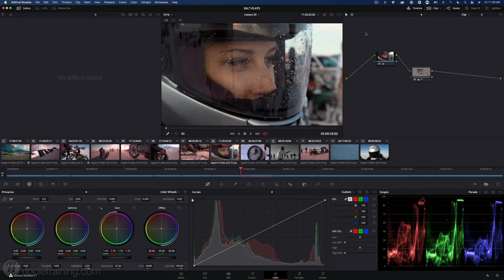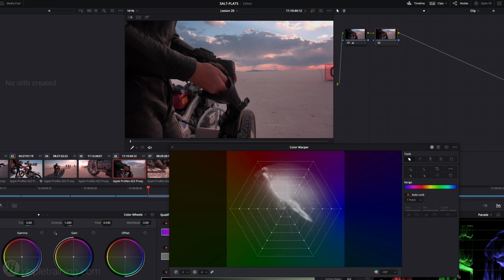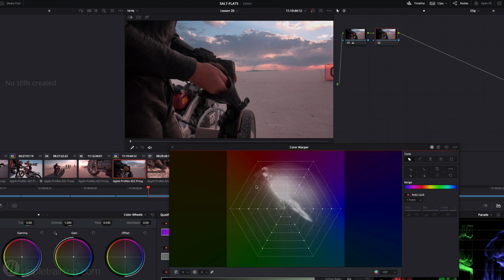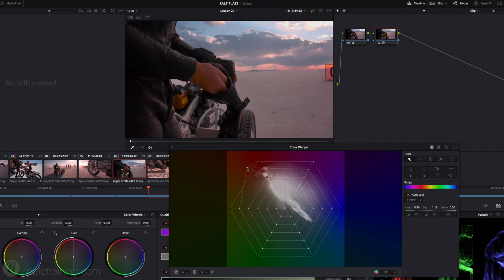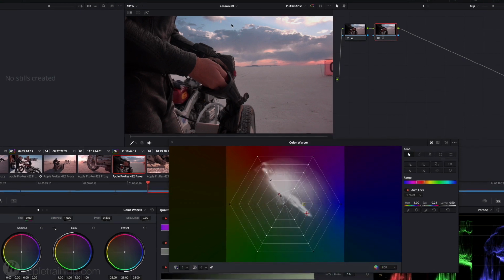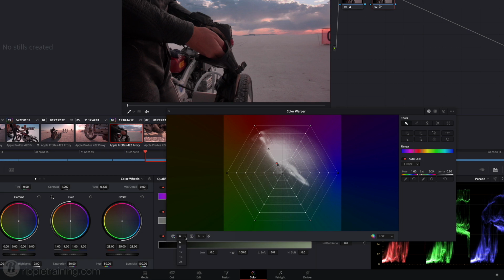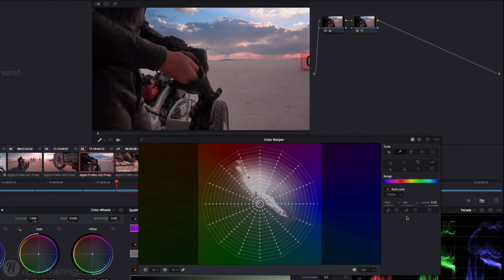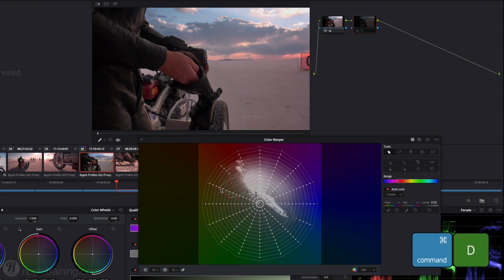L20 Secondary Corrections with the Color Warper